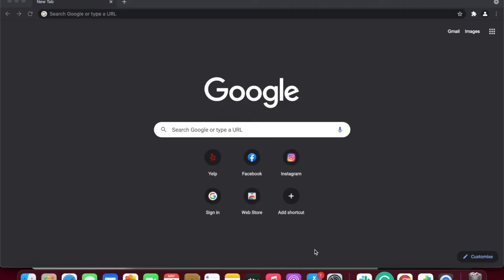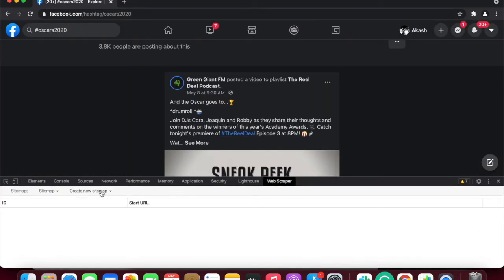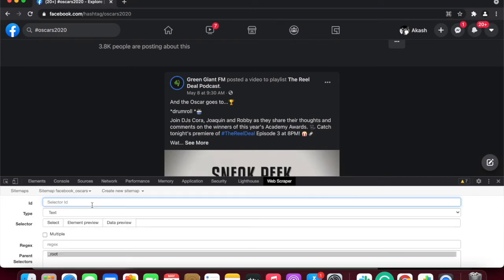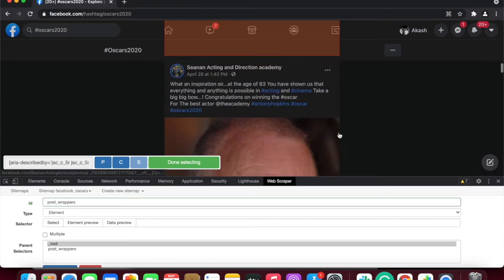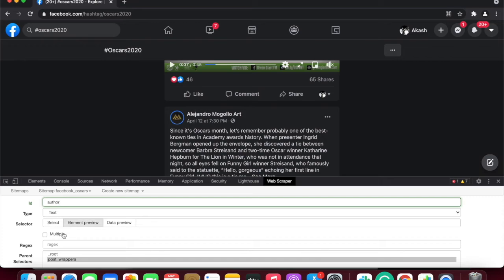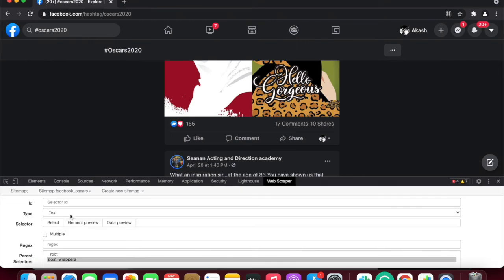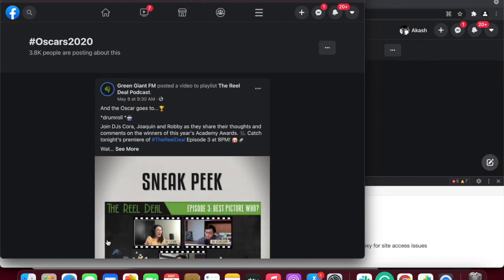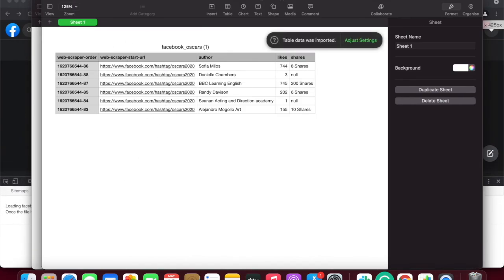Instant Data Scrapper - Web scraper Facebook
In this video tutorial, you will learn how to scrape data from Facebook and other social media sites using a tool called web scraper. You can install web scraper chrome extension